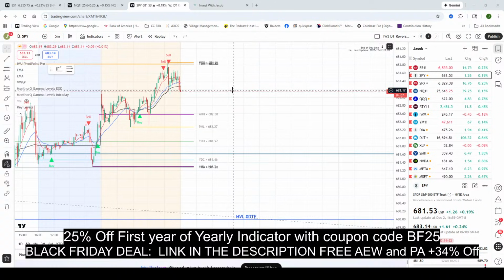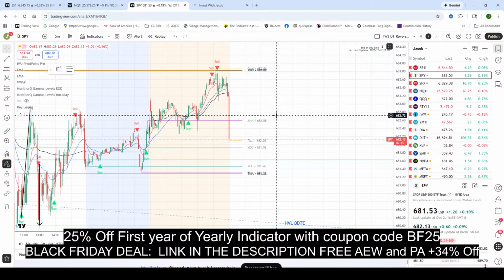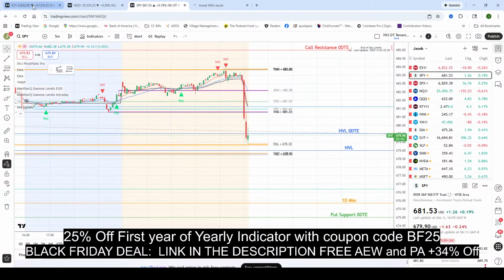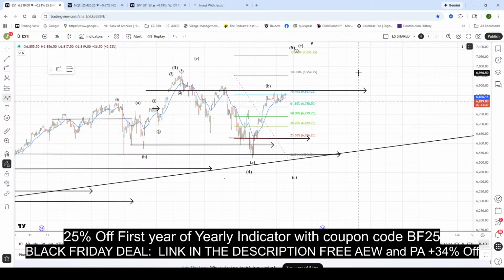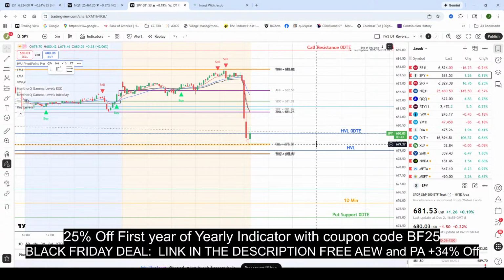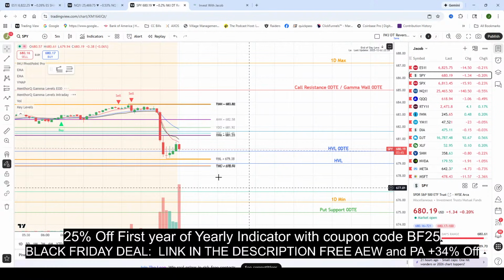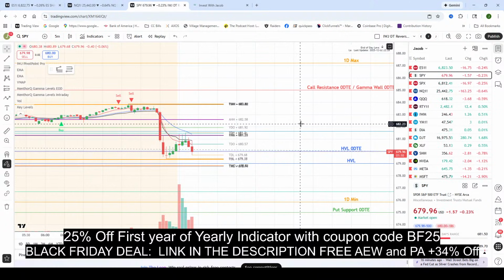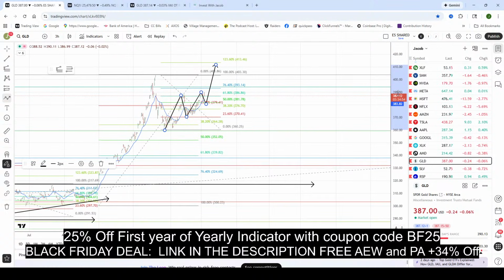The BEST Black Friday Deals LIVE Market Update You Need